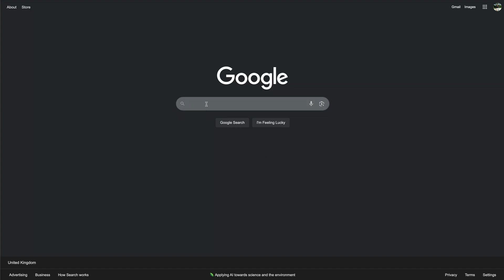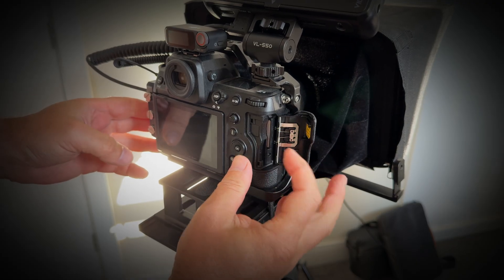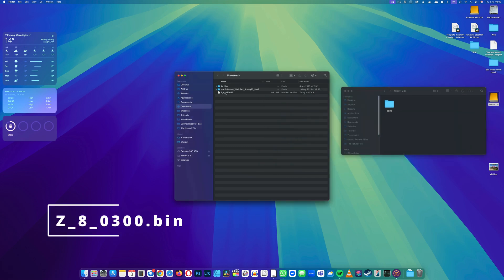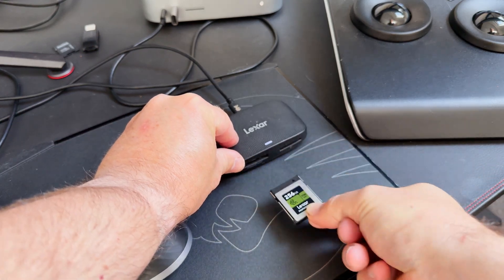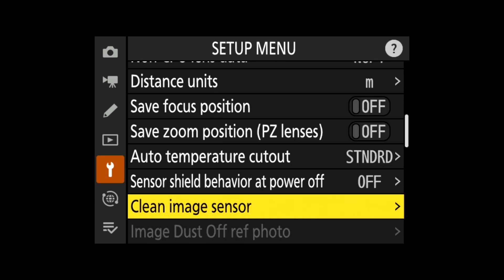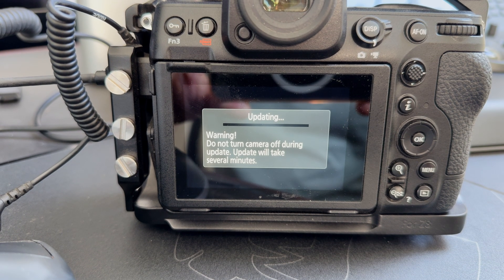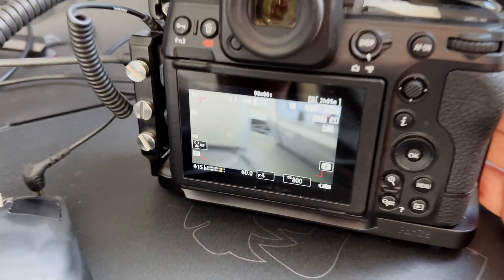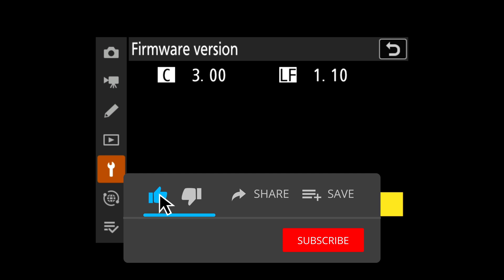How to upgrade Nikon Z8 Firmware to 3.0 - Quick Guide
How to upgrade Nikon Z8 Firmware from 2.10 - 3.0
Quick and easy way to upgrade the firmware on the Nikon Z8